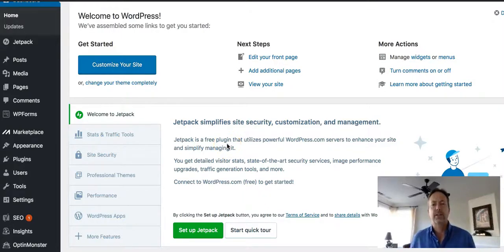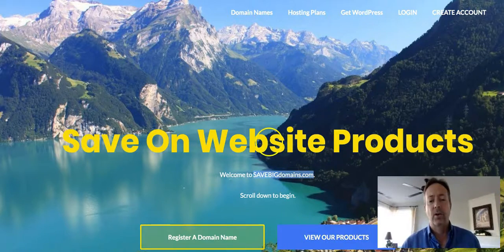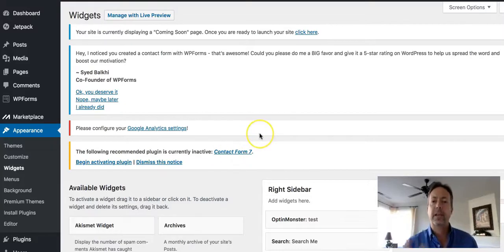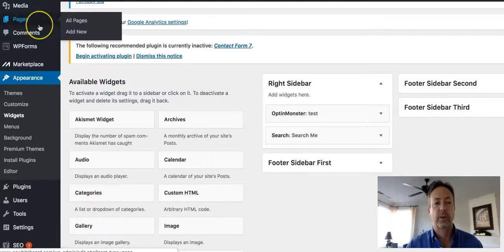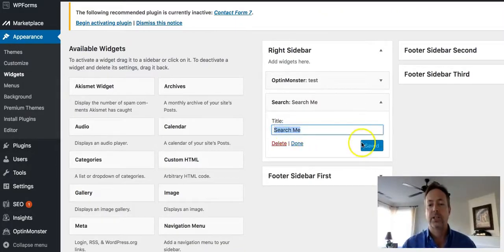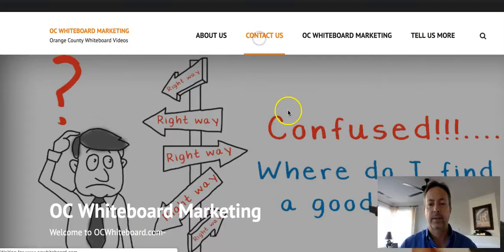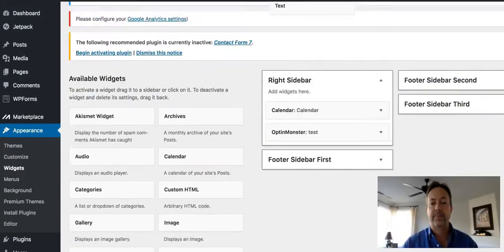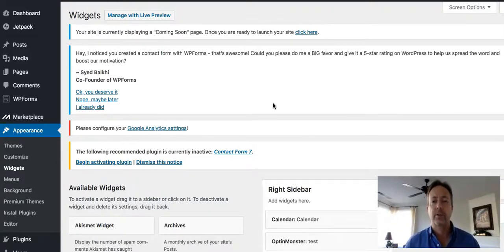Wordpress Widgets Tutorial 2018 - Watch and LEARN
Step by Step Tutorial for using Wordpress Widgets on your website.

Learn how to add a wordpress widget to a page.
How to edit a widget
How to remove or delete a widget
How to add html to a wordpress widget

This Wordpress video series will help guide you through how to build a profession looking website.